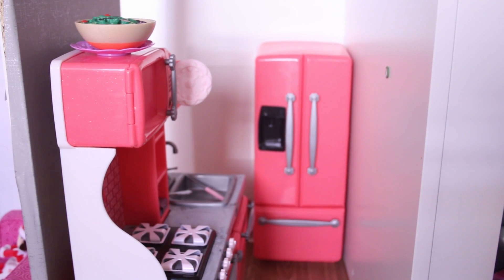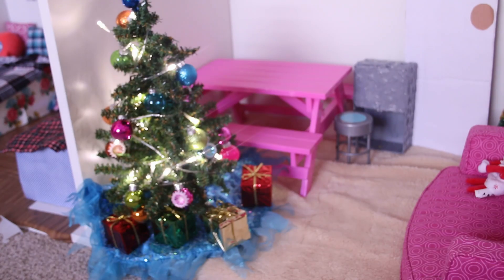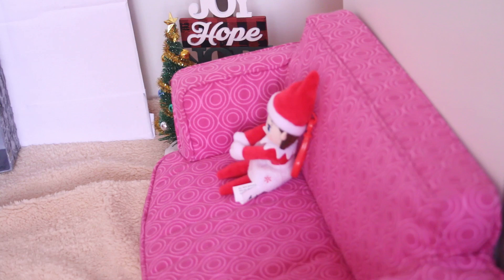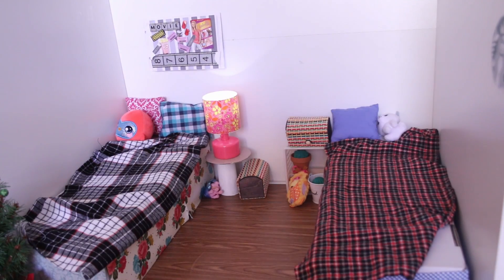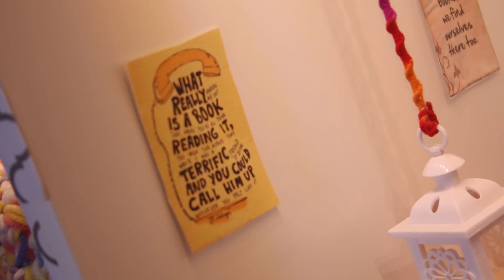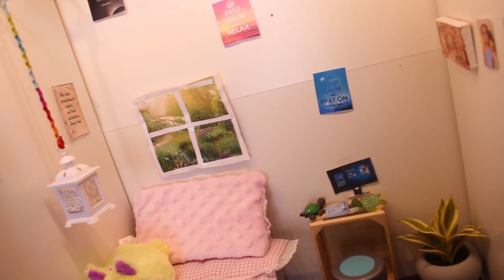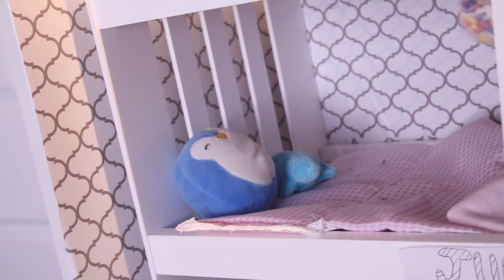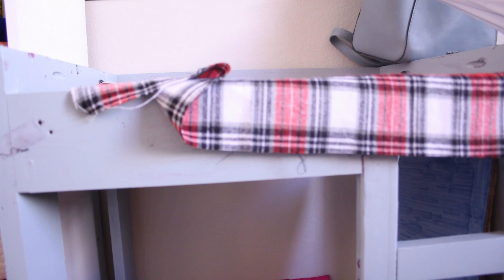Dollhouse Tour!🏡2020 edition!!!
Hey here's my dollhouse tour. And have amazing holidays.